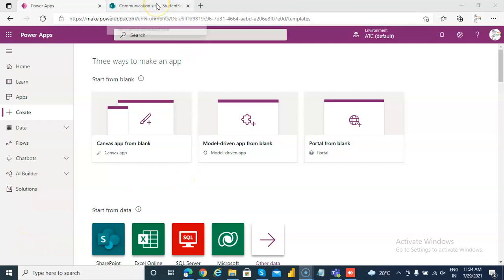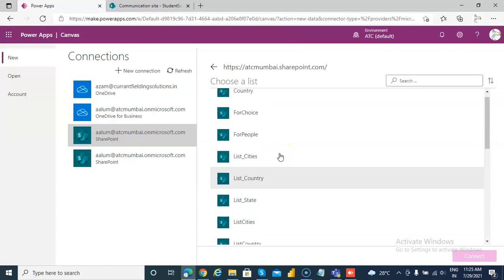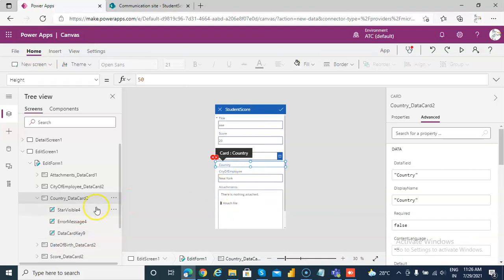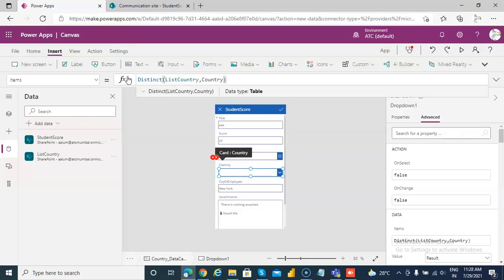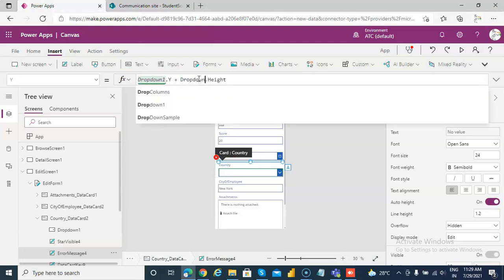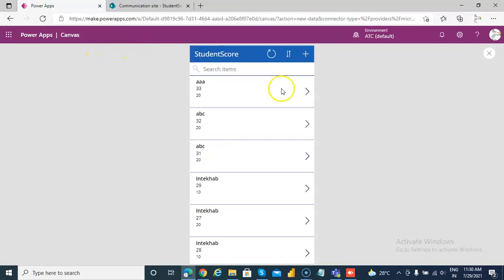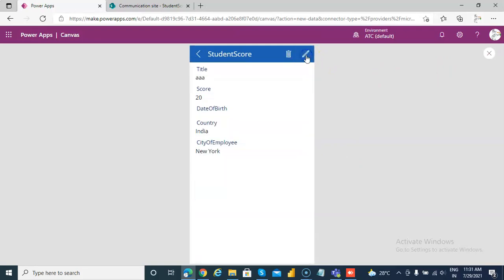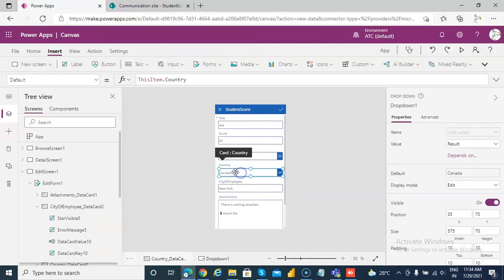Lesson127 - DataCard change default behaviour- Power Apps 1000 Videos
Description - This Video Covers DataCard change default behaviour